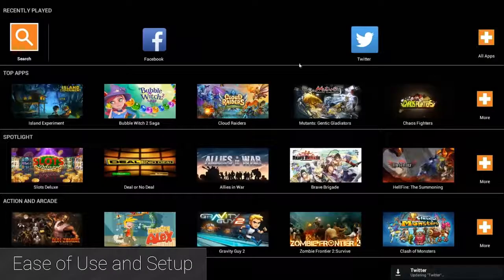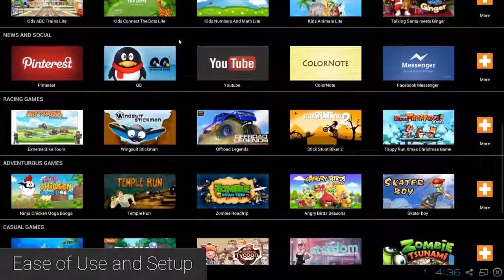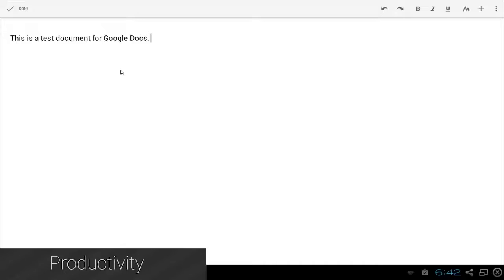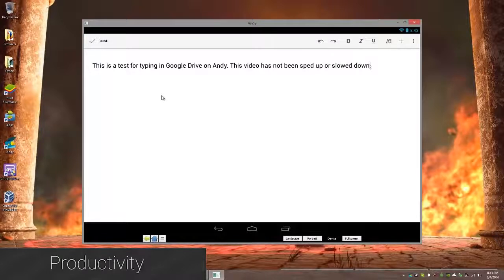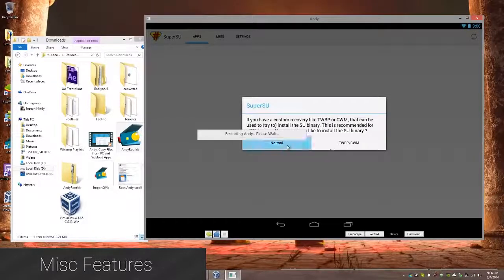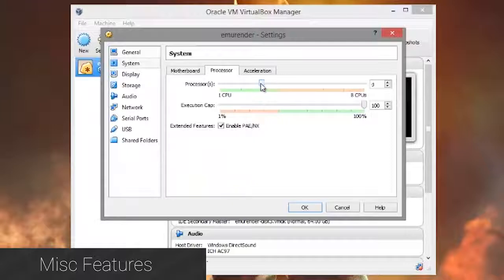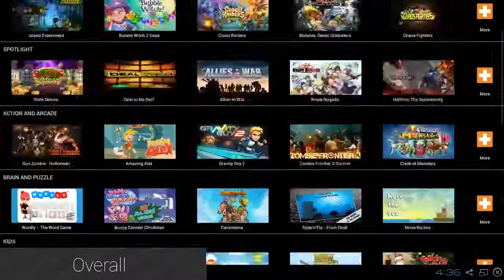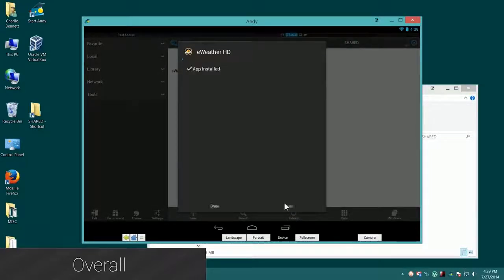BlueStacks vs Andy - The best Android emulator on PC